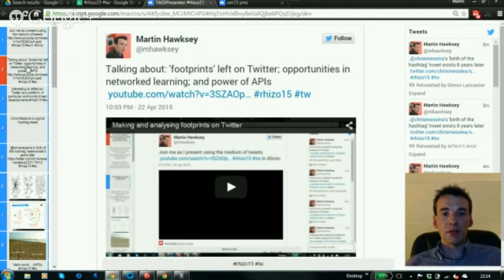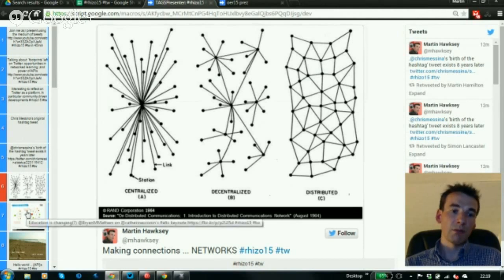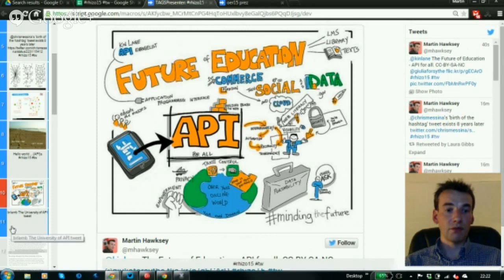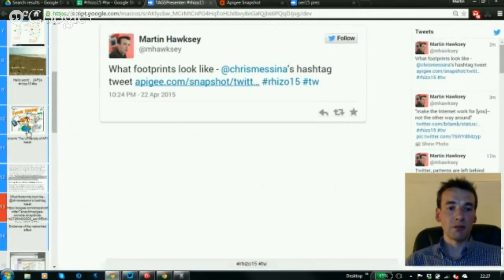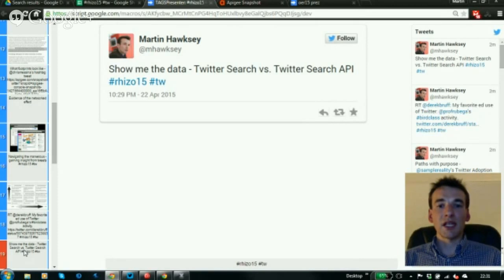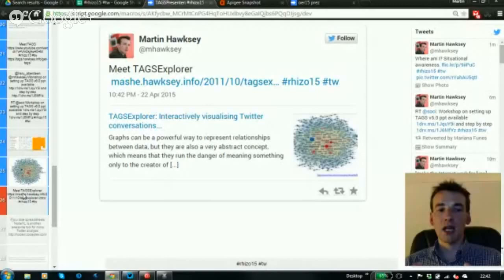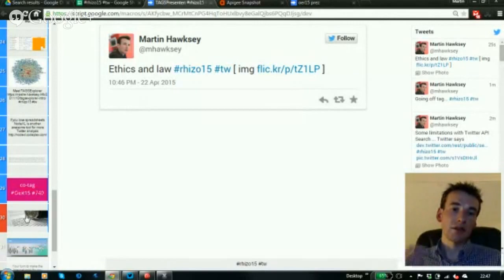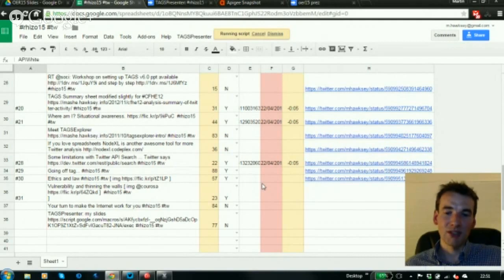Making and analysing footprints on Twitter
Talking about: 'footprints' left on Twitter; opportunities in networked learning; and power of APIs (and spreadsheets).

Twitter co-tag: rhizo15  tw

[Also an opportunity for me to test a new tool  which turns Twitter into a slide deck, TAGSPresenter]